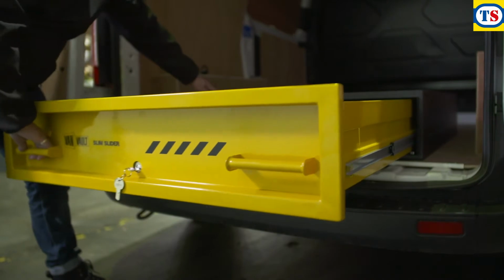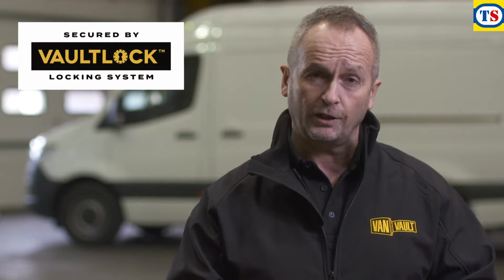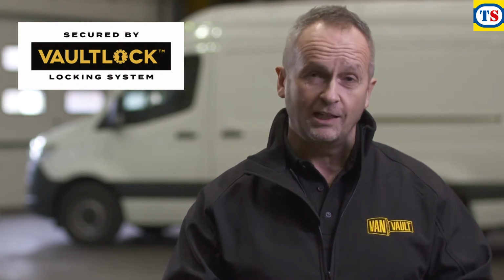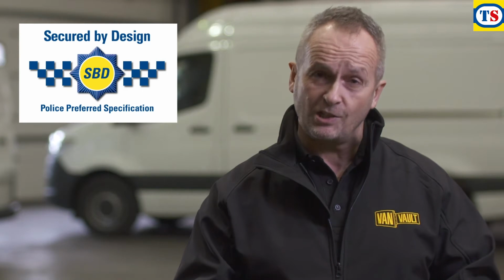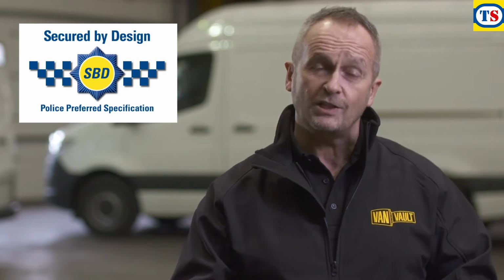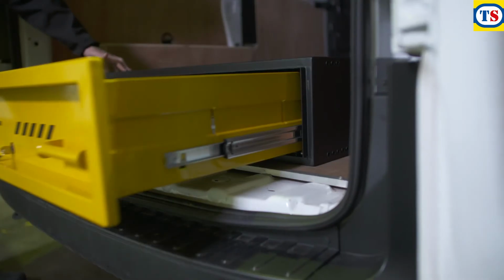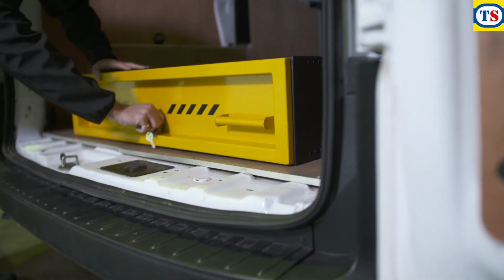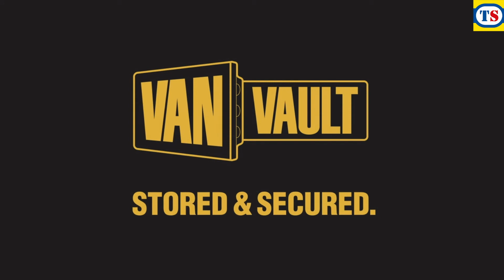Van Vault Slim Slider Storage Box 1000mm (L) x 1200mm (D) x 227mm (H) | Item 47810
Van Vault Slim Slider Storage Box 1000mm (L) x 1200mm (D) x 227mm (H) available at Toolstation